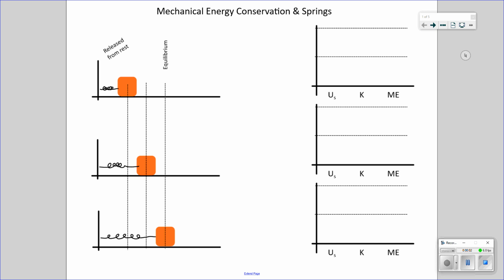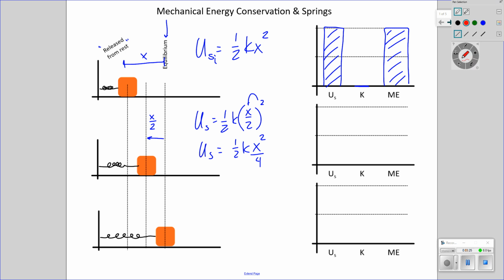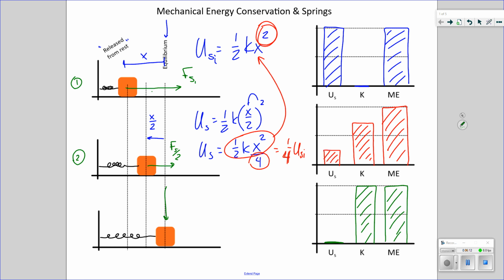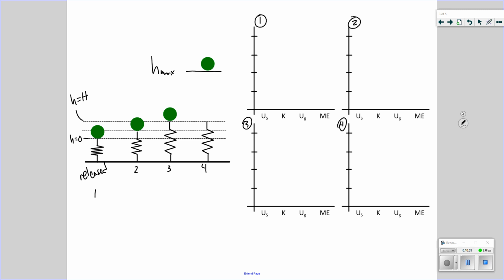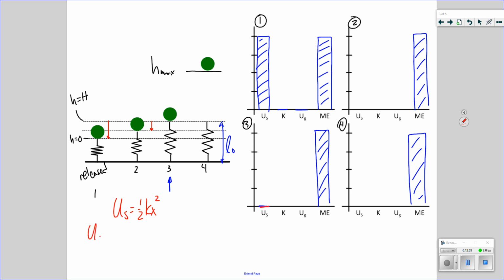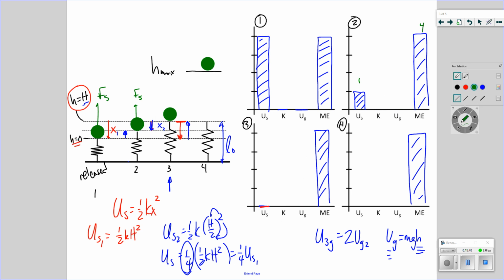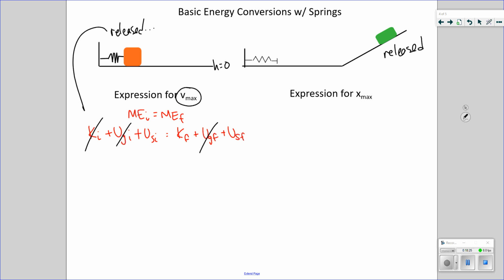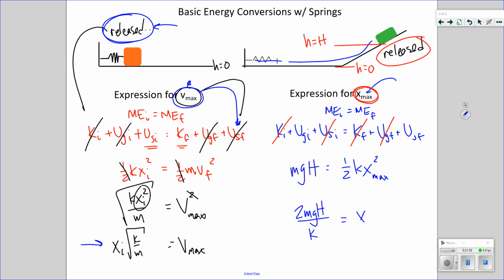AP Physics 1 - Energy Conservation with Springs